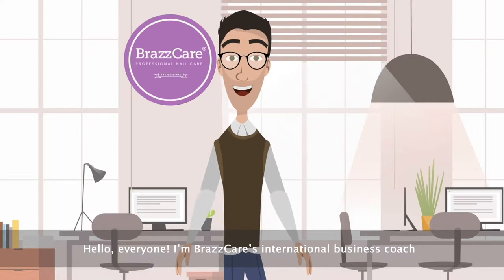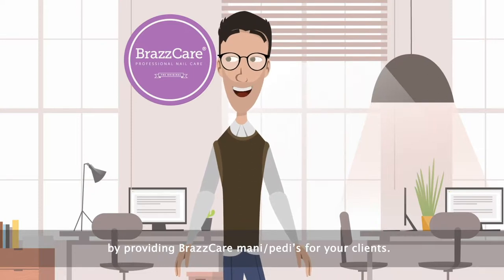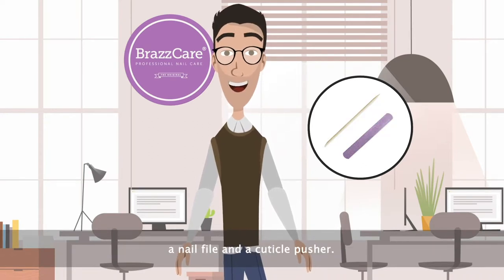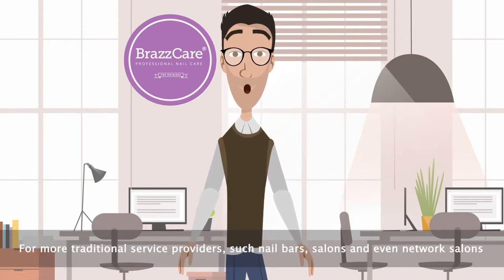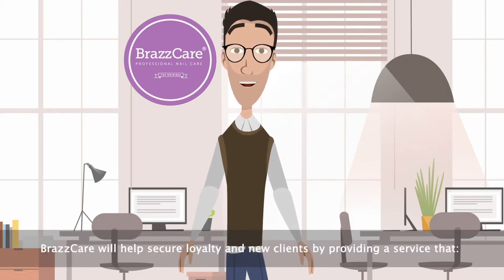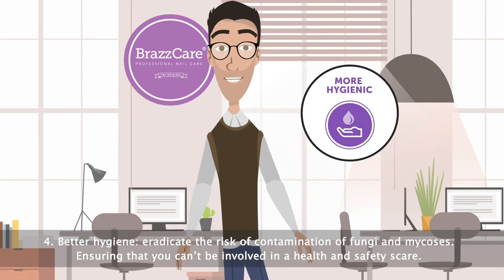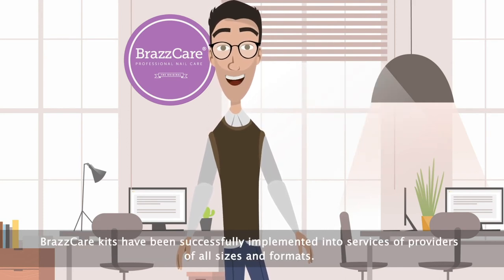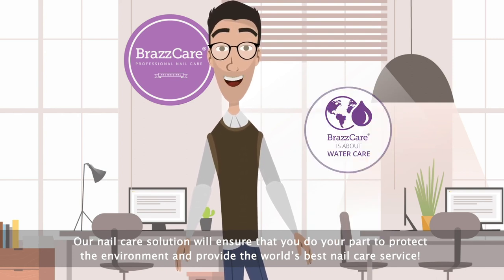BrazzCare - The Global leader in cosmetic technology for waterless manicure and pedicure services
Waterless  is the future of tis business!
Brazzcare exclusive treatments are redefining the Manicure and pedicure services.
Brazzcare gloves or socks makes each service faster and easier, offering an alternative that is cleaner, safer for clients and Eco-friendly Instead of the traditional bowl of water for soaking the fingers, Brazzcare eliminates, completely, the use of water. Which reduces the risk of contamination of fungi  and unwanted other unwanted diseases caused by infection.
The best for mobile manicurist, stands, retail shops and all manicurists in general.
Know more in or instagram brazzcare_official